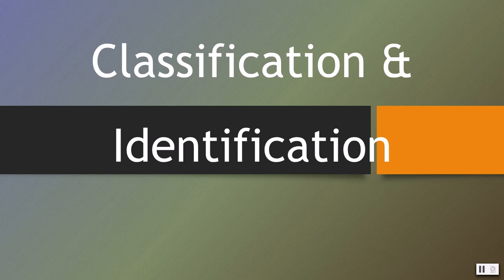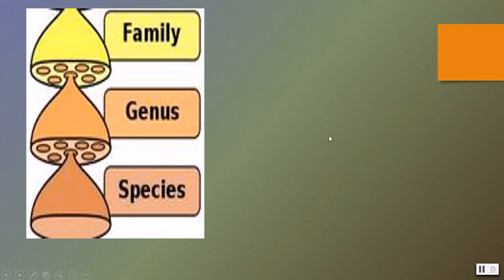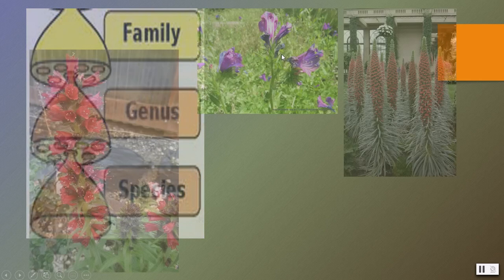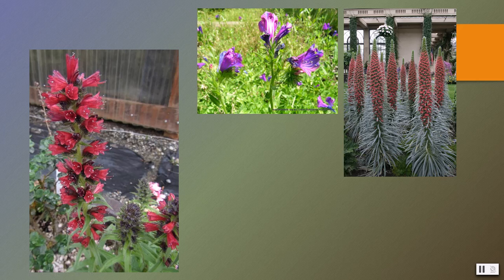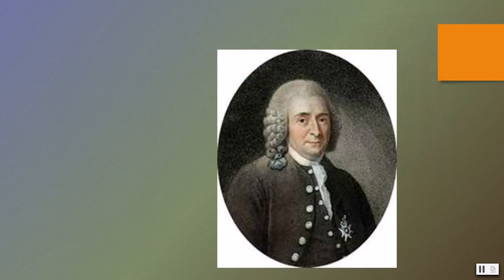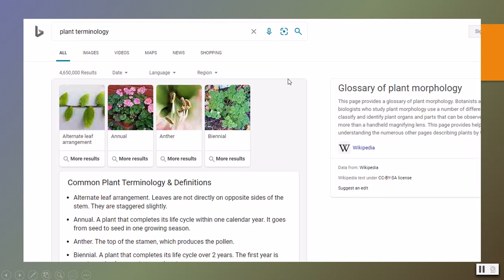Session 2 PP06 Classification and Identification